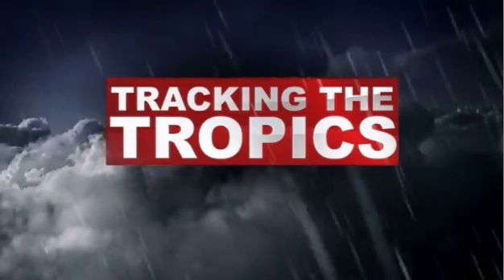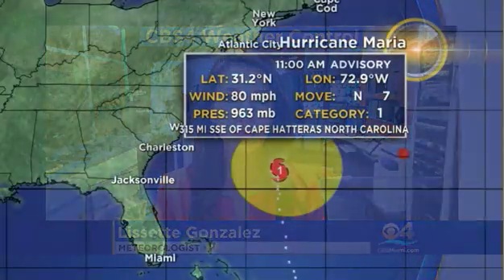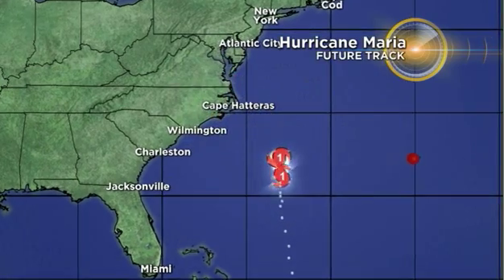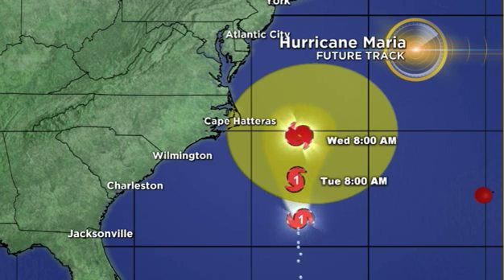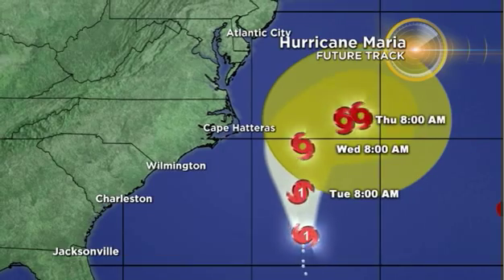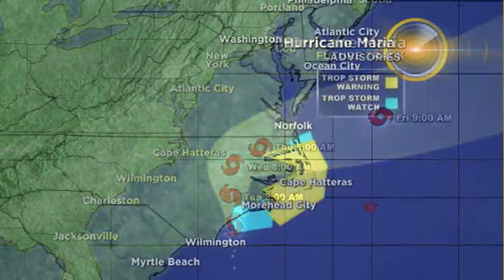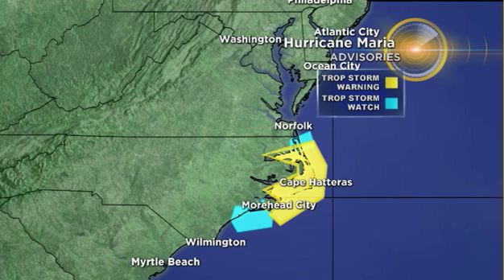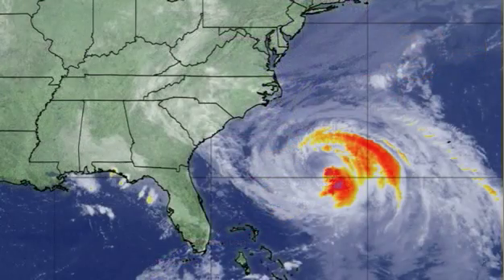Tracking The Tropics 9-25-17 1PM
Hurricane Maria is forecast to weaken to a Tropical Storm by Wednesday and may brush the outer banks of North Carolina before racing off to the Northeast into the open waters of the Atlantic.